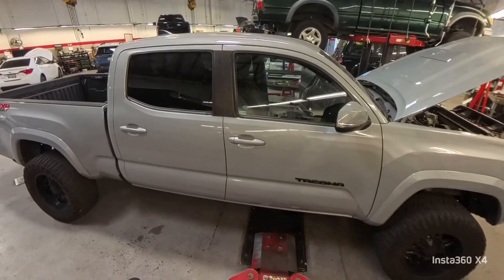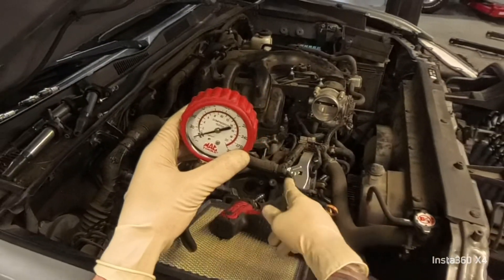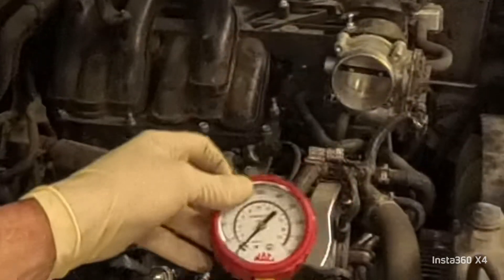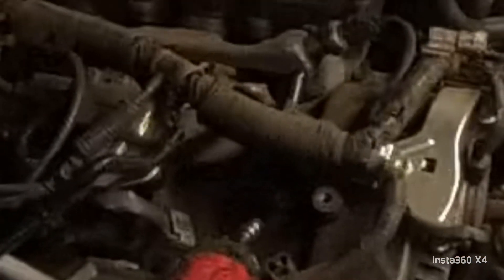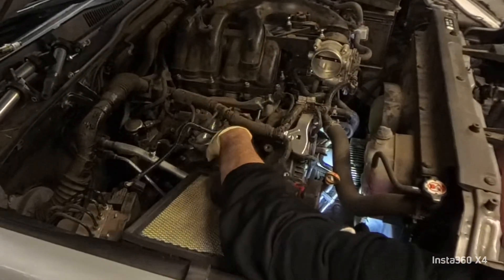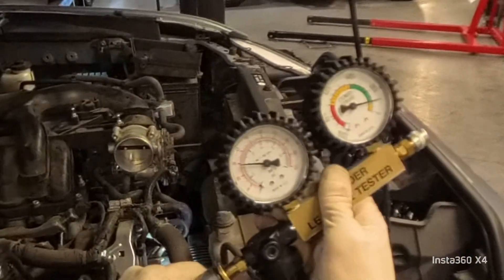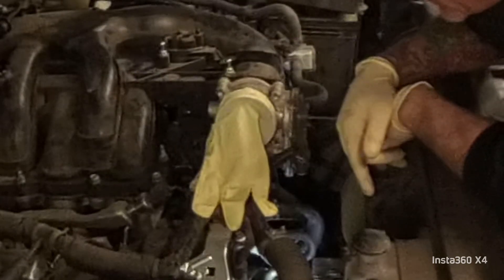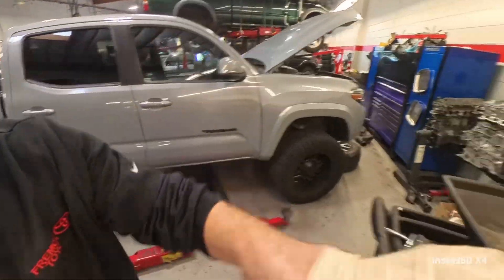2GR-FKS bad engine compression & Cylinder Leakdown test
Toyota Tacoma compression & leakdown test